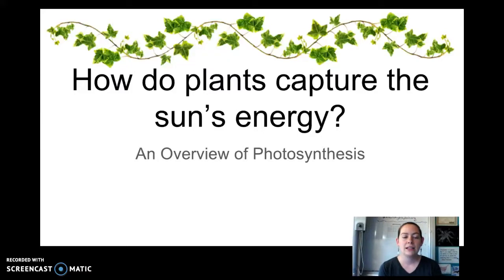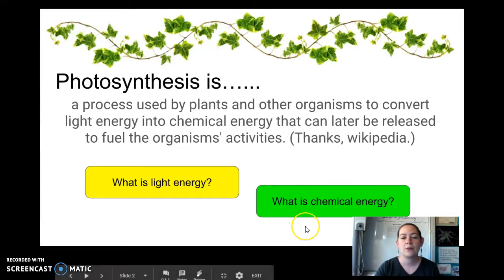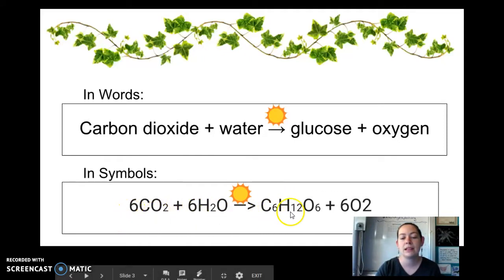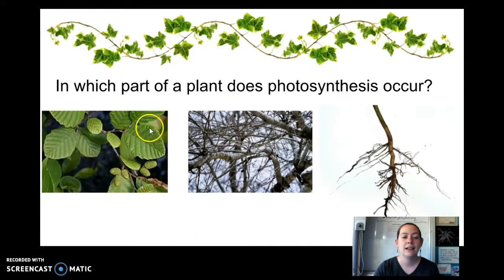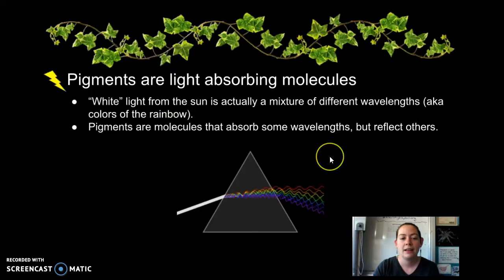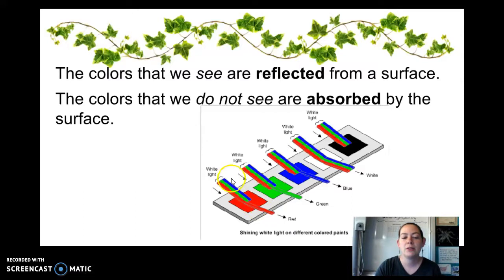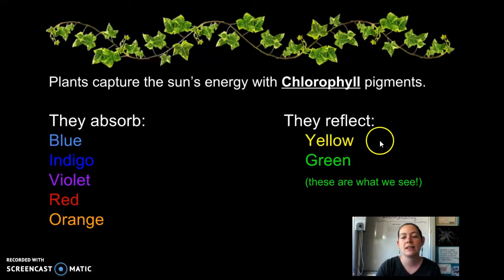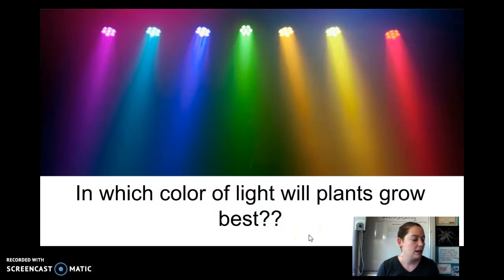Light and Pigments